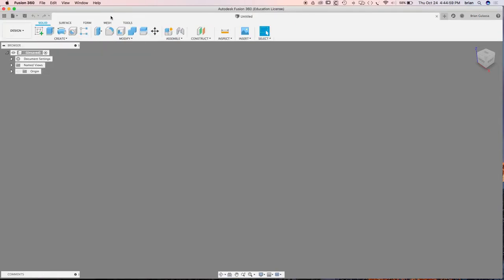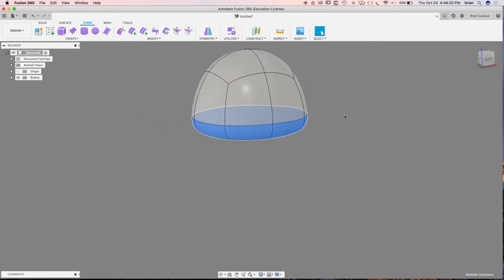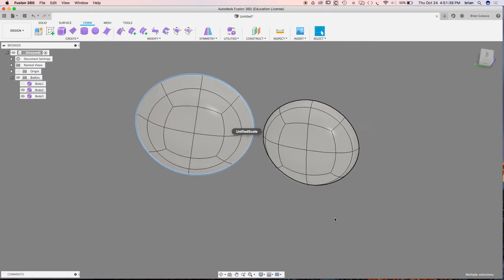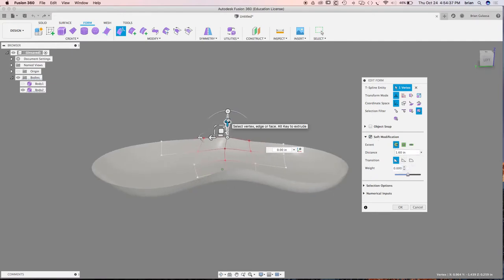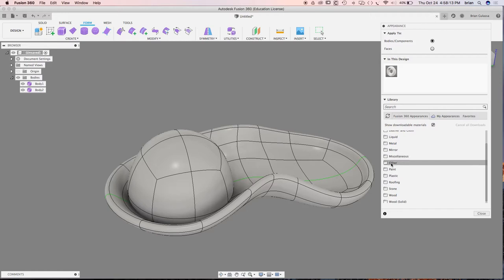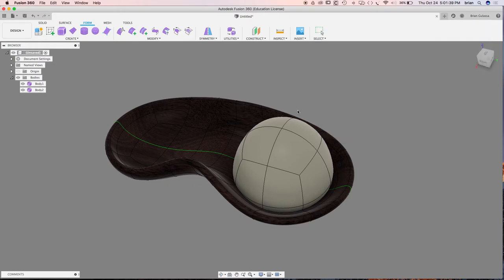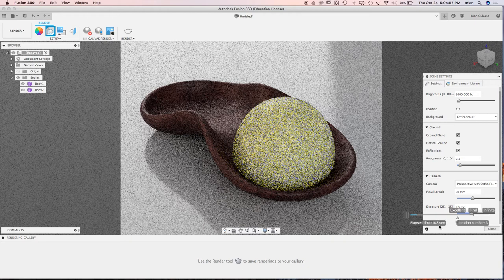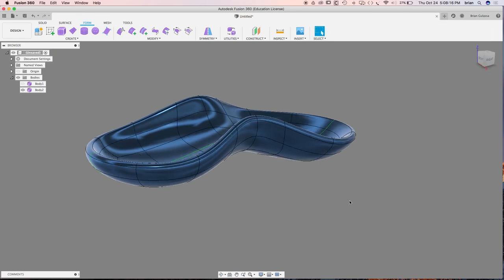fusion 360 tutorial wooden spoon form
using t splines to sculpt a spoon